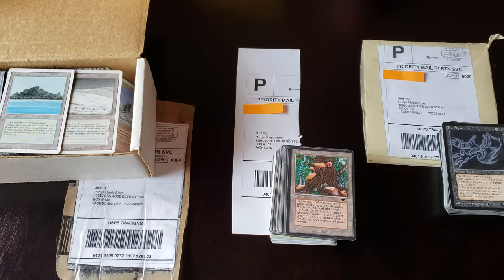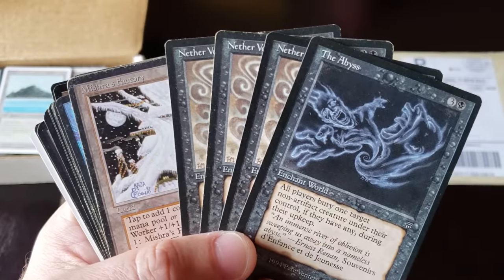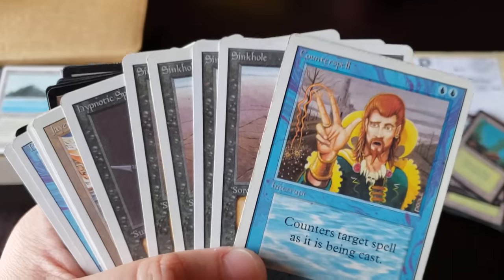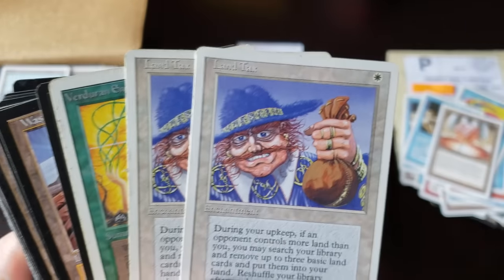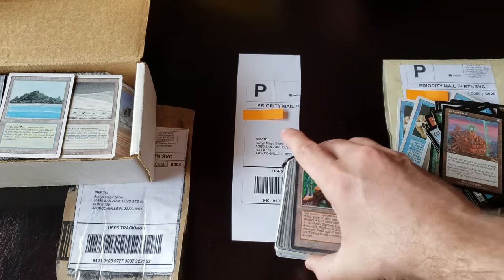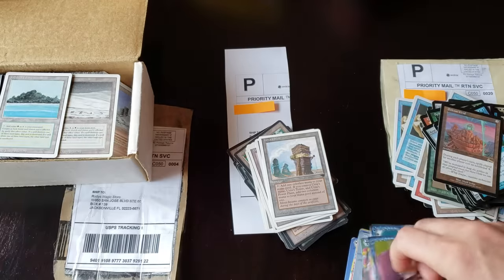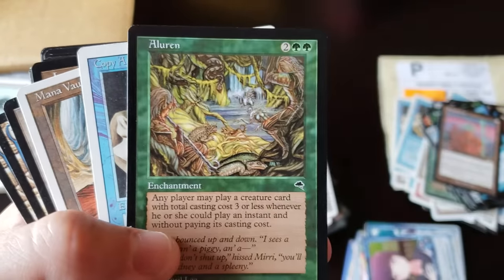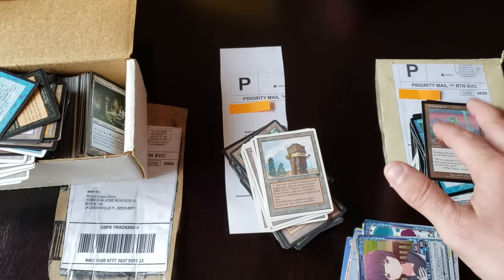Triple Collection Purchase = Rudy Continues to Pump but NOT Dump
The Largest UNAPPROVED / UNSPONSORED / UNCONTROLLED Magic The Gathering Channel in the world filled with Greed Monsters, Evil Investors, and 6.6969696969% Women.

~FAN MAIL~

10950-60 San Jose Blvd.

MTG - Commander 2018
MTG - Core 2019
MTG - Global Series
MTG - Challenger Decks
MTG - Dominaria
MTG - Masters 25
MTG - Iconic Masters

Force of Will – Advent of the Demon King

Pokemon - Forbidden Light
Pokemon - Roaring Skies